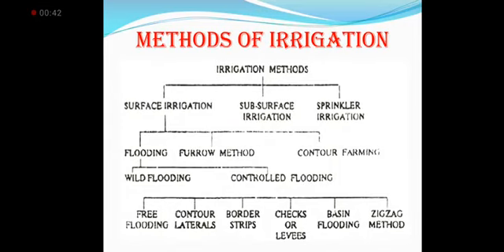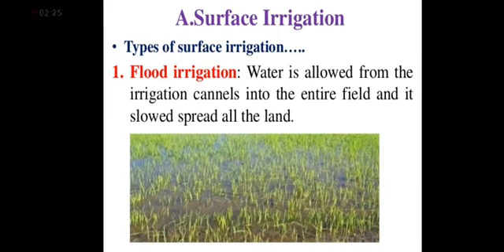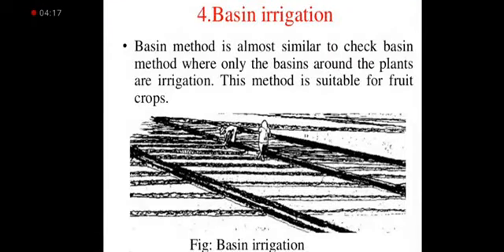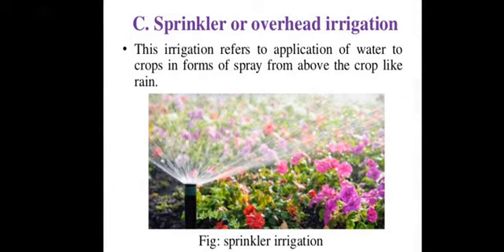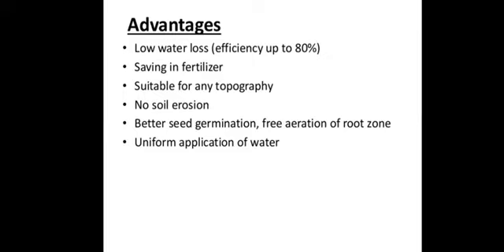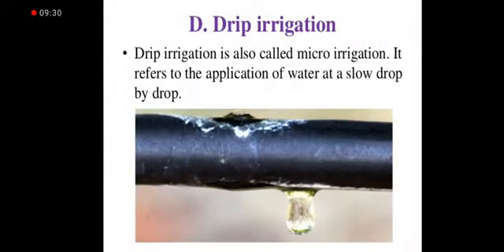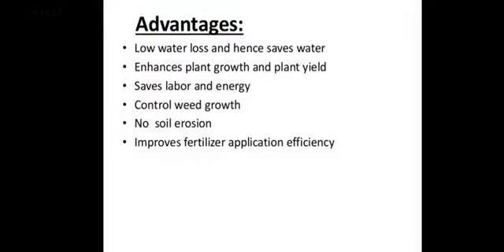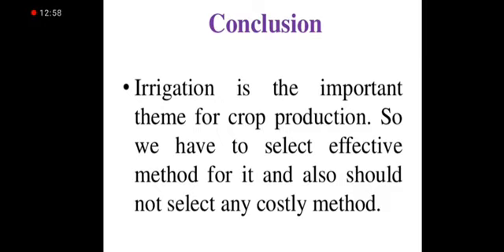Methods of Irrigation,Prof.Kirti Chandrol